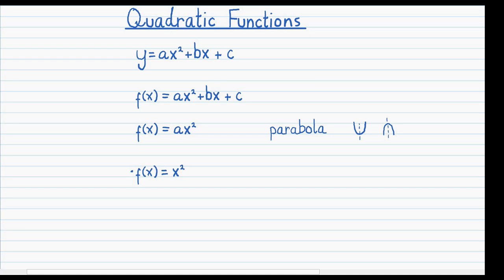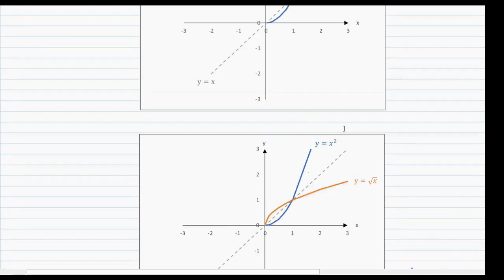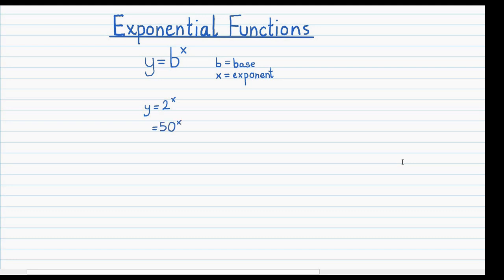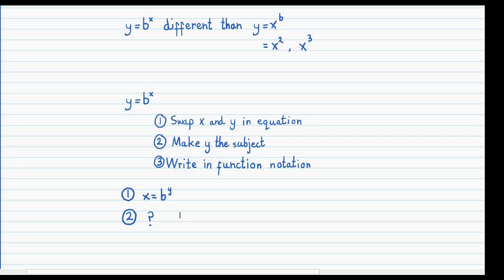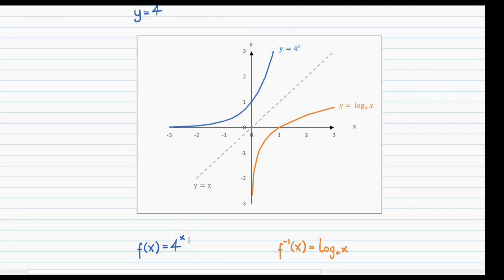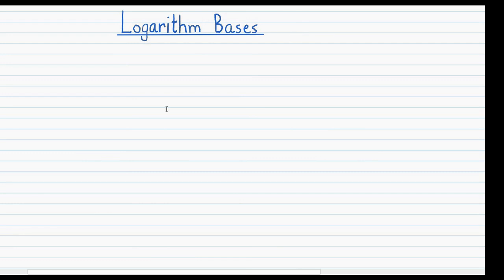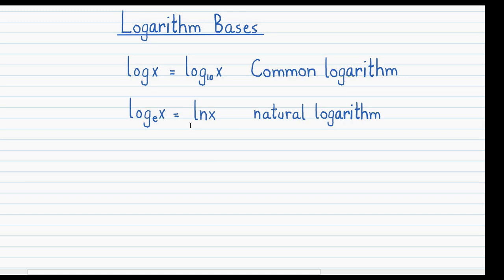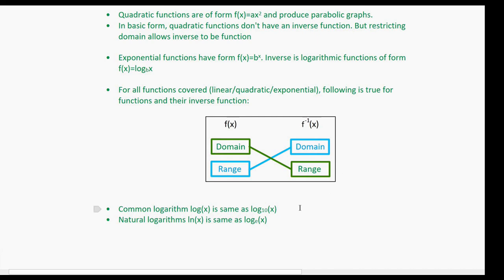P2 || Grade 12 Functions Theory Part 2 with 123tutors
FREE GRADE 12 FUNCTIONS THEORY TUTORIAL WITH 123TUTORS

Series on grade 12 Functions including the following topics:

-Definitions/Terminology (Part 1)
-Vertical Line Test (Part 1)
-Inverse Functions (Part 1)
-Linear Functions (Part 1)
-Quadratic Functions (Part 2)
-Exponential Functions (Part 2)
-Logarithm Bases (Part 2)
-Function Summary (Part 2)

Share with a friend if you found this helpful and if you find yourself needing more in-depth and personalised explanations, you can get a one-on-one tutor either online or in-person on our website at 123tutors.co.za